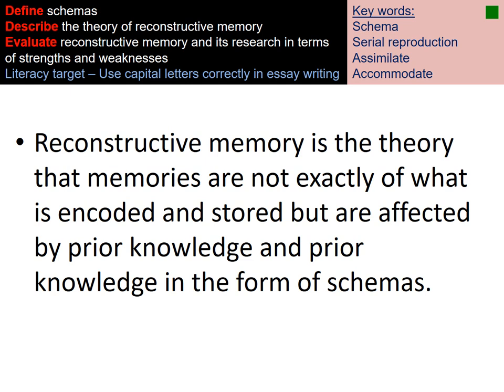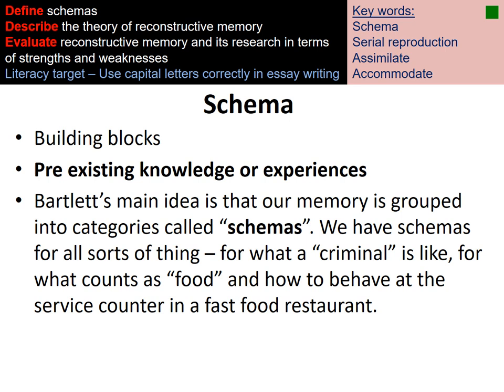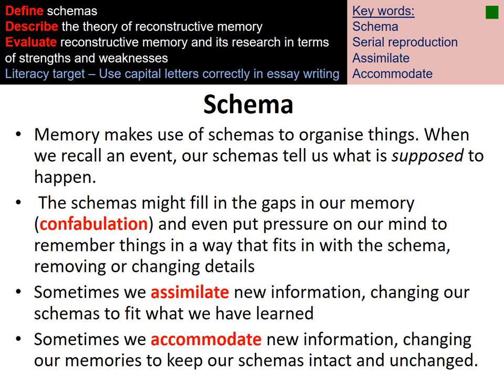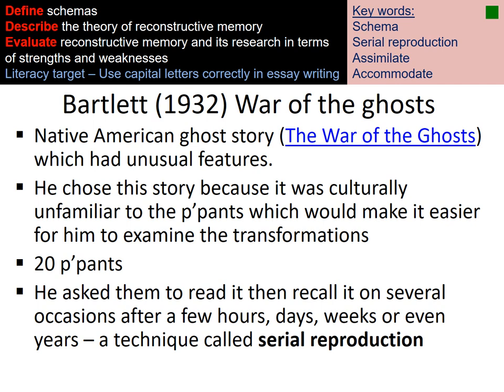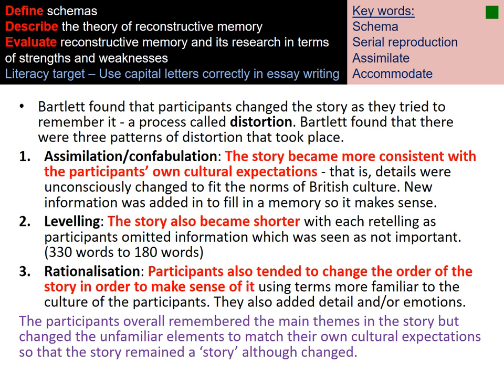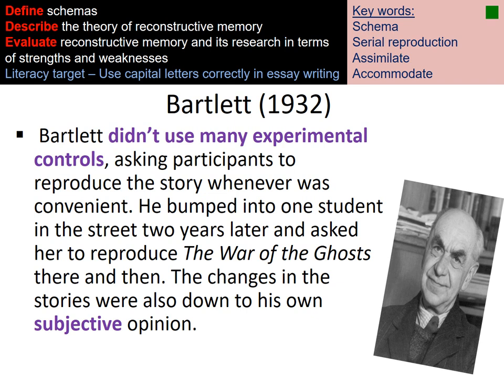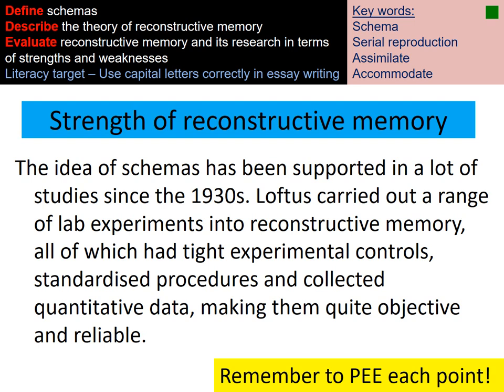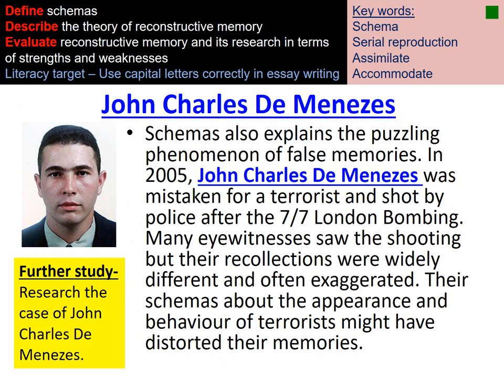GCSE Memory Reconstructive memory